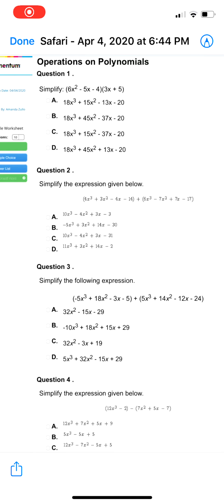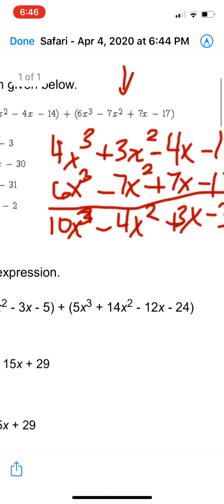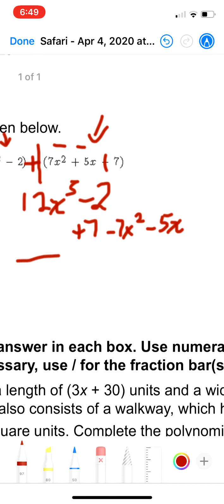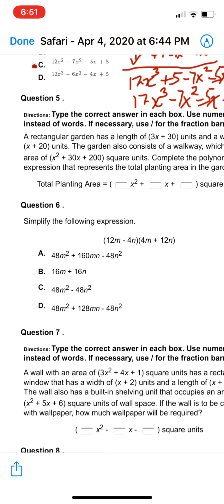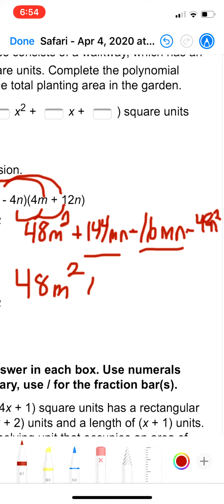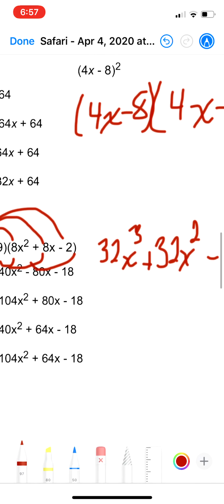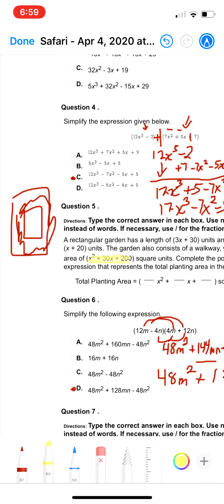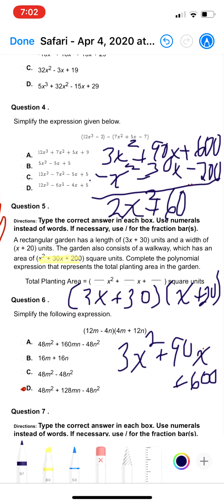Operations on Polynomials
This should be strictly used as a quick reminder after being taught the lesson in class. I would never ever teach this in such a scattered way. Just use this as reference for Study Island assignments or any other assignment given AFTER being taught these lessons thoroughly in class.